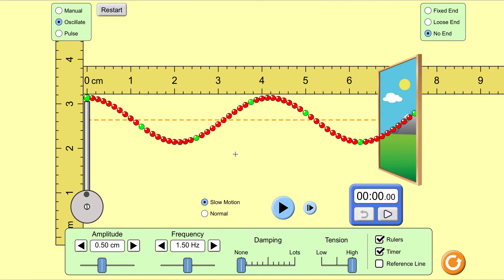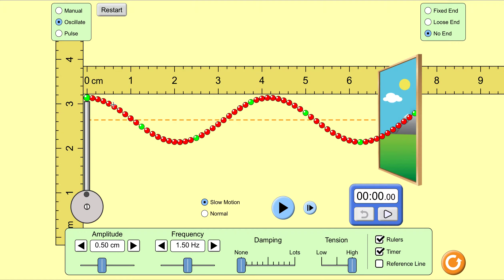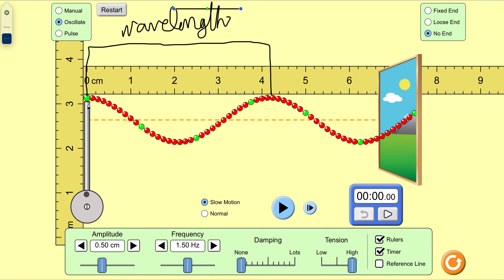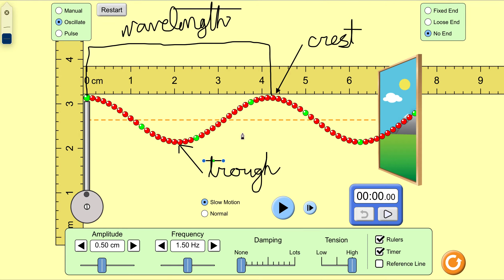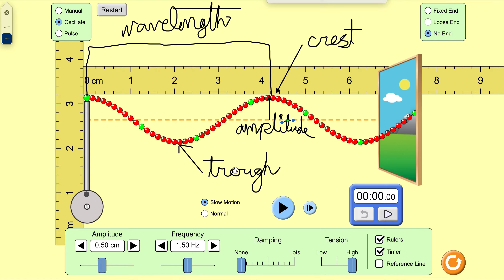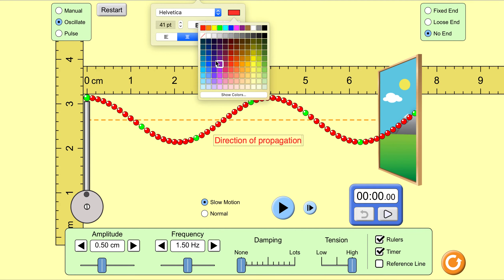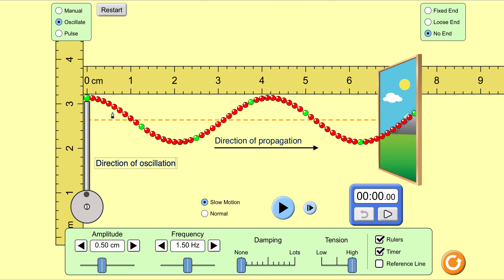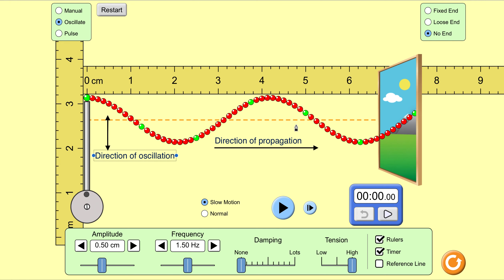Wave simulation basics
Mr. Moore's online physics lecture series.
An introduction to wave terms and basic concepts in the PhET simulation.